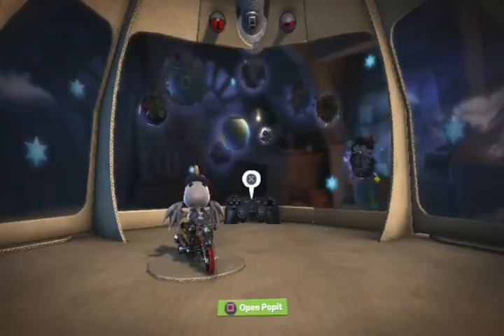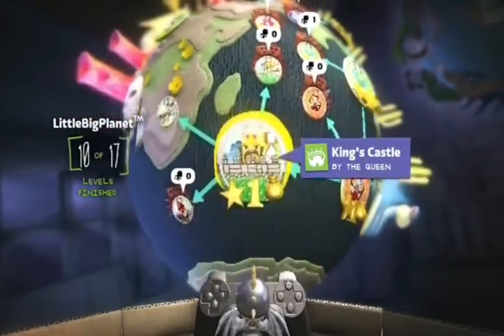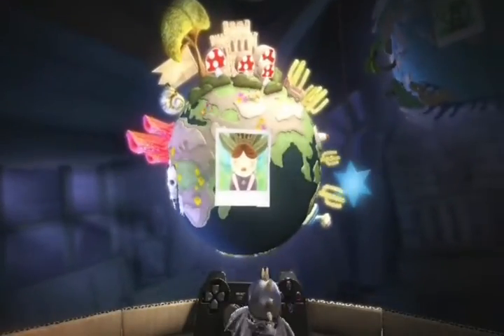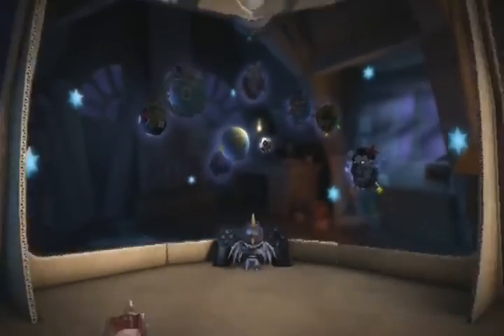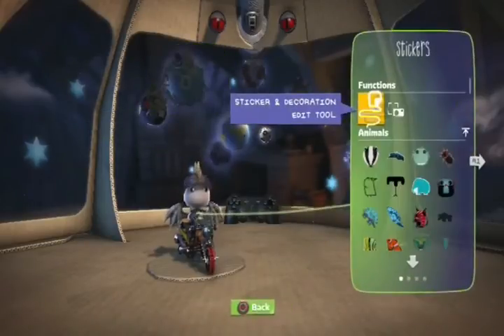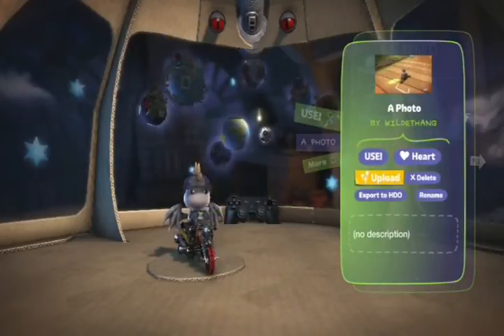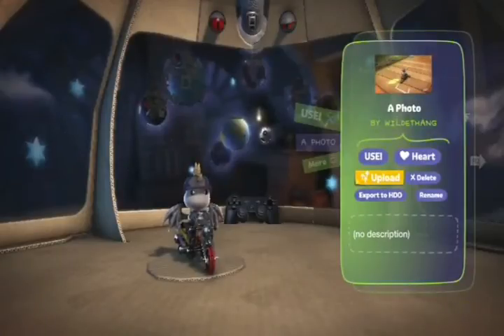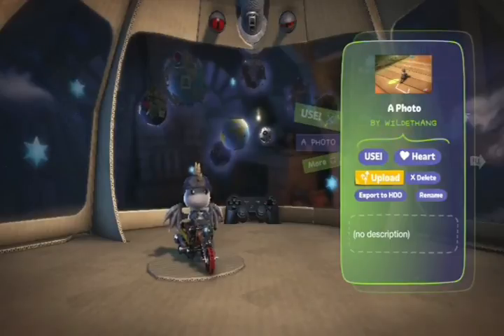Little Big Planet: Karting - Snapper Trophy Guide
In this video I'll show ou how to get the SNAPPER trophy in Little Big Planet: Karting.

Requirements: Upload a photo taken from any level

Start playing any level you want. Then hit the Pause button and select the camera icon. Take a photo, quit the race, open your popit, select the photo and upload. Bish, bash, bosh, done! Another easy bronze trophy.